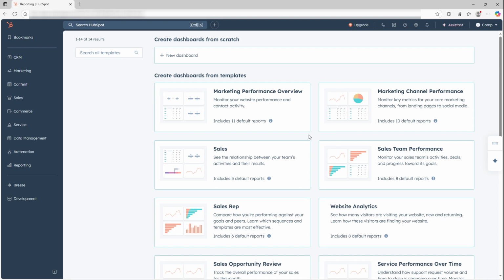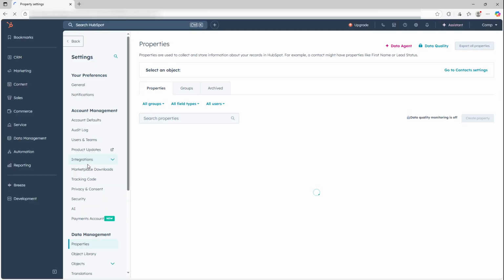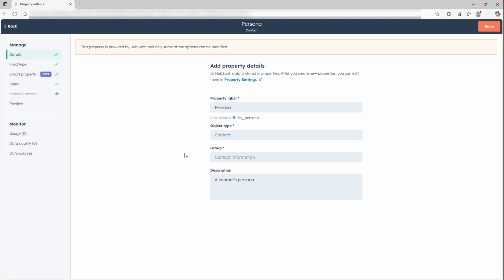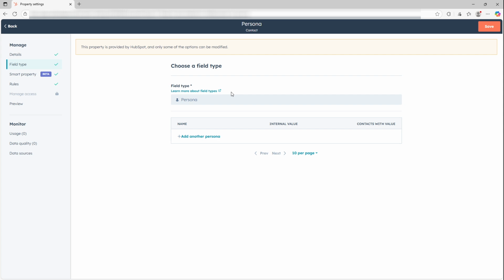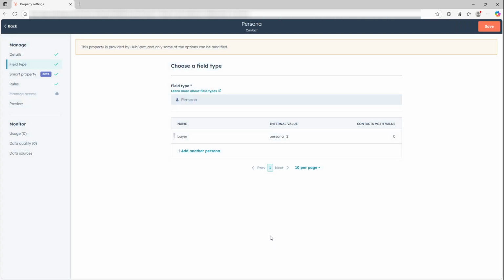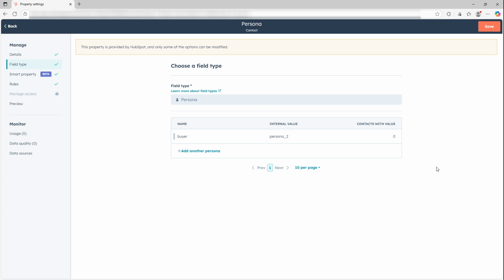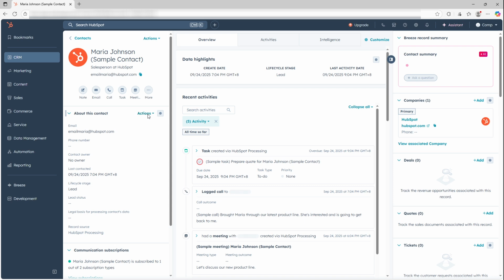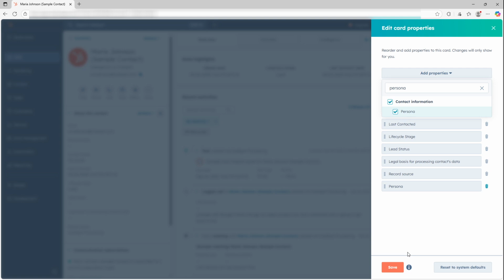How to create buyer persona in HubSpot